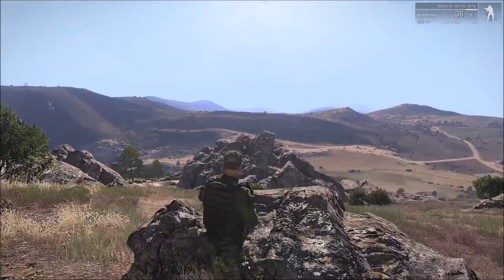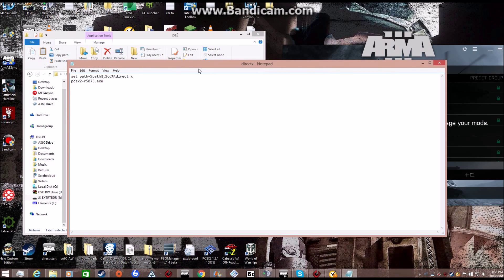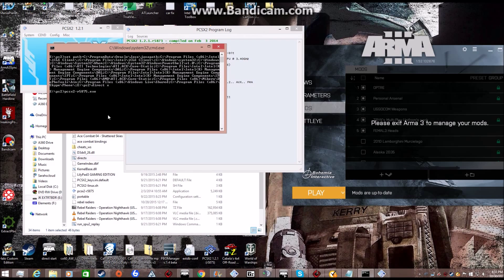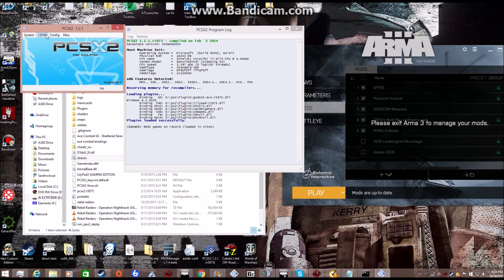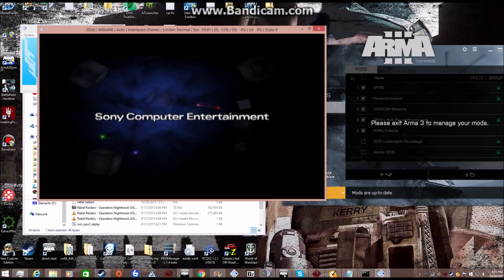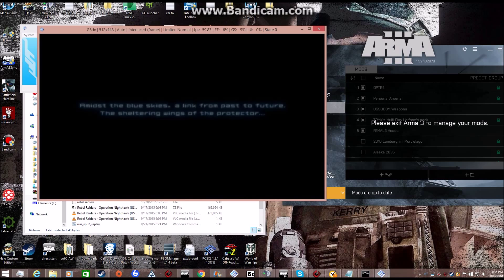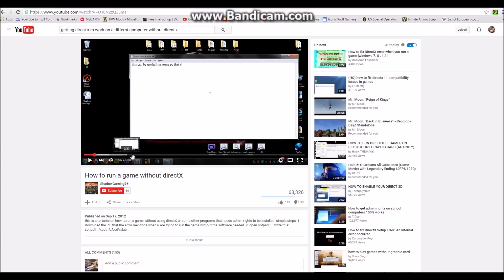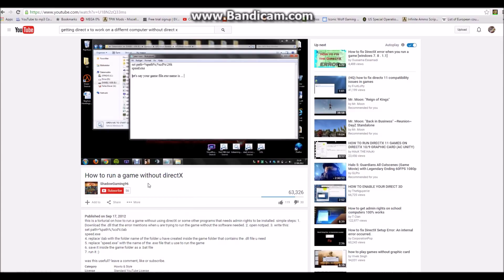PCSX2 Portable Emulator Tutorial 100% working and easy and LIGITAMENT NO TIME WASTING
Hey there people. I have a Special treat for the Ps2 emulator community. I had successfully made this PCSX2 emulator software portable to other pcs without direct x installed at all. But there is a task for you to do to get this to work, I'll give you guys the links to what is required of this to work.

1. First you will need to get d3dx9.43.dll and D3DCompiler_43.dll

2.make a folder to put these in such as "directx"

3. make a new text doc and put this code lines in as shown. works if copied and pasted in.

set path=%path%;%cd%\folder name
application name here.exe

4 save the text doc "name".bat !THE .bat IS CRITICAL TO SAVE IT AS! and make sure to save as all files in the second drop menu on the save menu.

5. run the .bat file as you would with a .exe by 2x clicking it and a command prompt box should appear in the back. that's not a error code to just be sure. the program should open up normally but the one thing is that this is running !DIRECT X 9 FILES! so be sure to have your program's video driver to direct x 9 properties to work or else the main video feed that comes up to the ps2 boot up scene will crash.

6.enjoy this anywhere or any time.

I personally credit his efforts to show this method and I hope the ps2 emulating community will thank him for this awesome breakthrough.

now my build's pc specs

16gb of ram

quadcore i7 NONoverclookabe cpu

2 ASUS 7770 2gb cards running in crossfirex.

Crossfirex: a bridge put in to hook to multiple cards for better performance and data transfer.